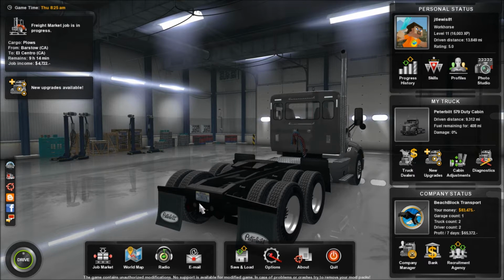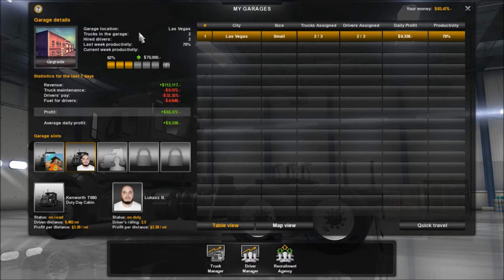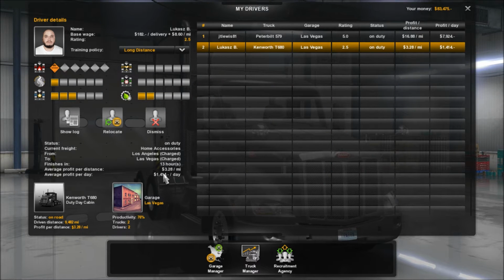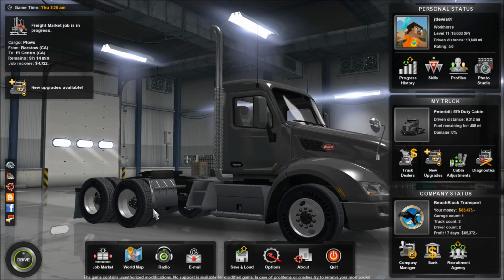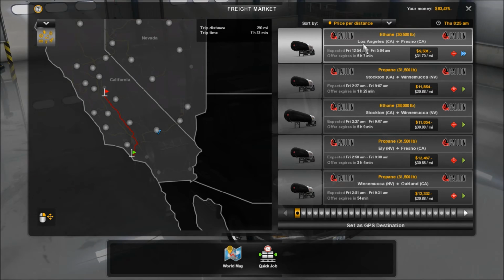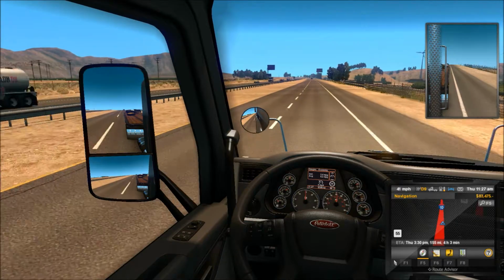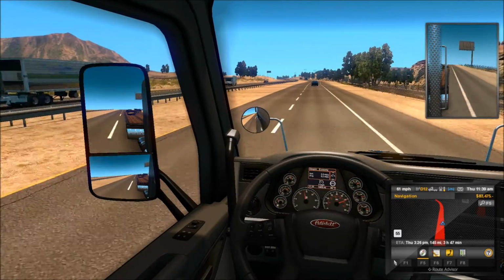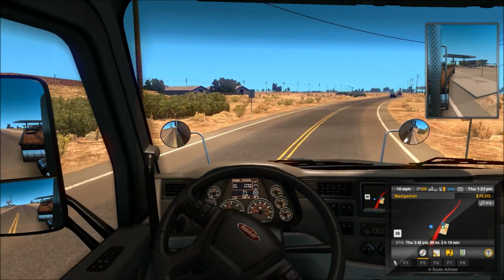American Truck Simulator Review Part 2 - Owner Operator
Welcome to part 2 of my review for American Truck Simulator. In this video we take a look at some of the aspects or features of being an owner operator. thanks for watching!!!  also, I will be doing a let's play series of this game so subscribe to my channel to get nitified when episodes go up!!  and don't forget to leave a like!